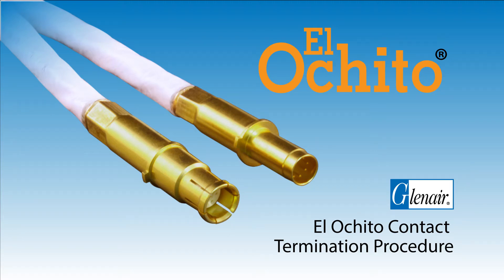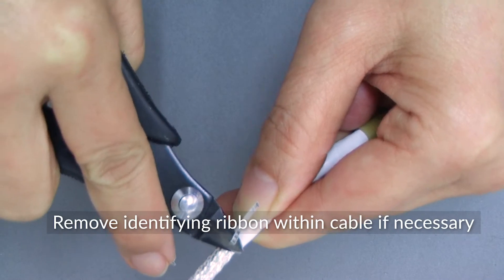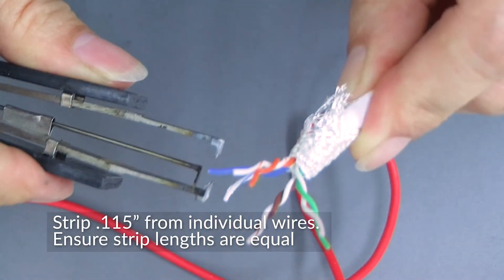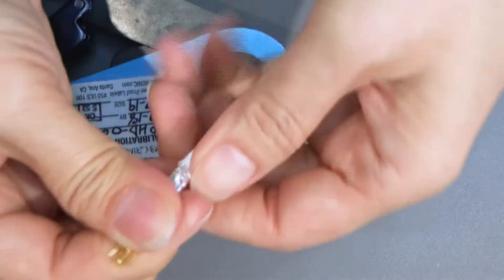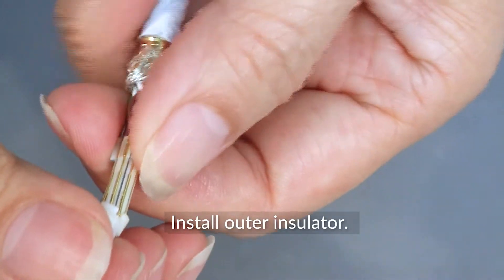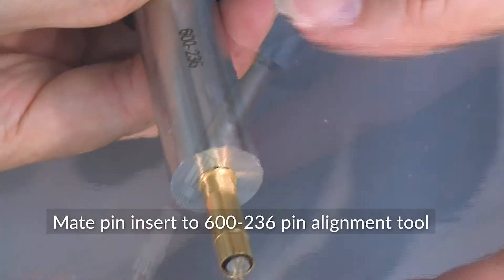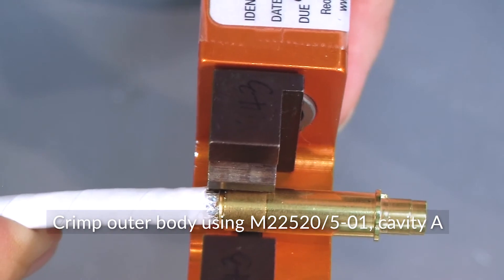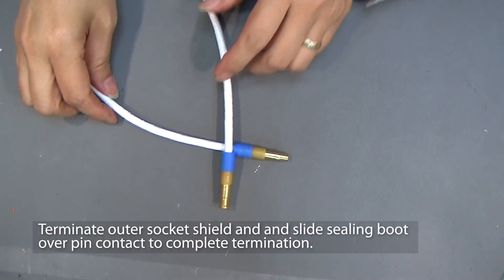Glenair El Ochito® Contact Termination Procedure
Ethernet, SuperSpeed USB, HDMI, DisplayPort, SATA

High speed, harsh environment El Ochito® octaxial contacts save size and weight. Suitable for aircraft avionics, weapons systems, satellites, radars, communications equipment and other aerospace/defense gear, El Ochito® contacts are optimized for 10G Ethernet, SuperSpeed USB and other multi-gigabit datalink protocols including HDMI, DisplayPort and SATA.

El Ochito® contacts are intended for harsh environment military and aerospace data networks. El Ochito® contacts provide up to 50% total weight savings and 20 times faster data rates compared to legacy quadrax-based solutions. These contacts have eight crimp signal pins housed in a machined, gold plated outer contact. El Ochito® contacts are compatible with ARINC 600, EPXB connectors, Series 80 Mighty Mouse, Series 79 Ultraminiature Rectangular and Series 23 SuperNine® (MIL-DTL-38999 type) connectors. These size 8 contacts are available in three versions: El Ochito® White for 10GbE Ethernet, El Ochito® Blue for SuperSpeed USB, and El Ochito® Red for multi-gigabit 100 ohm protocols such as HDMI and SATA.